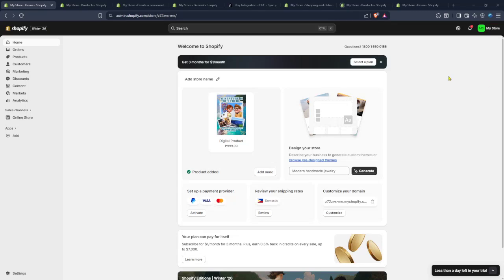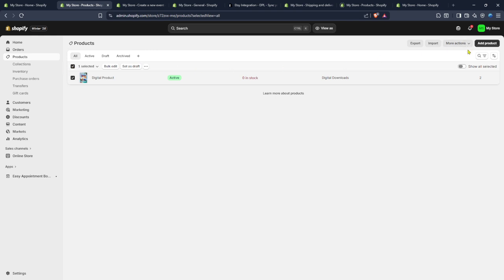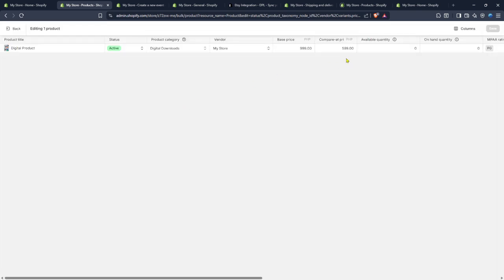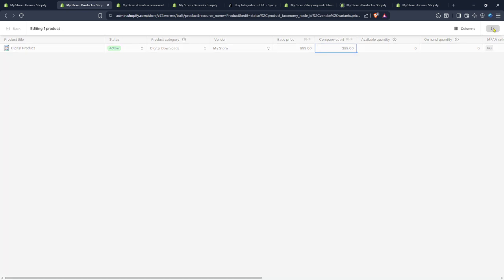How to Put Everything on Sale on Shopify (2026 Guide)